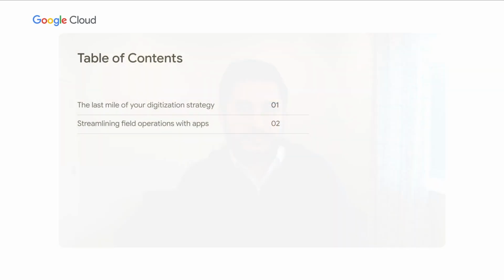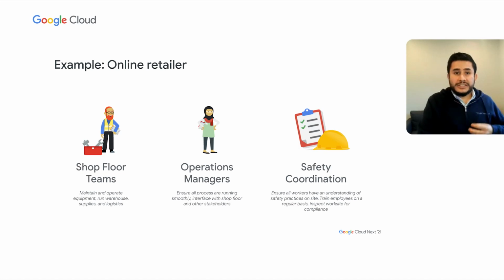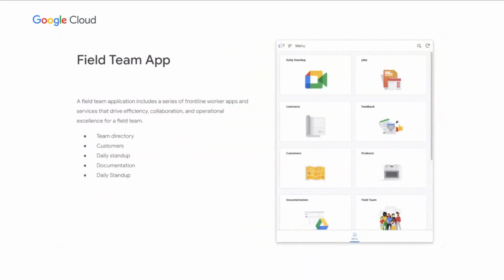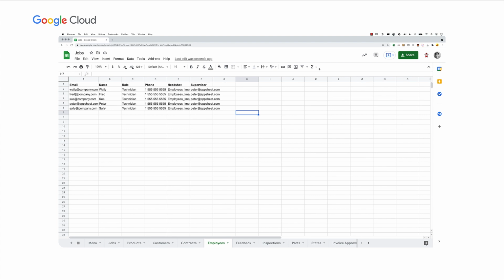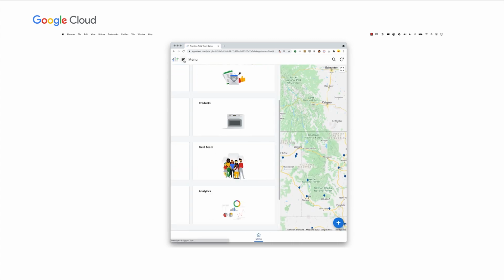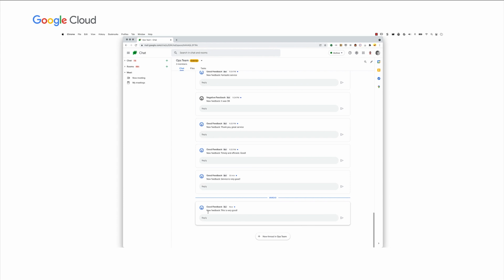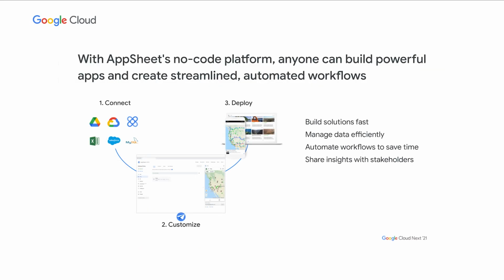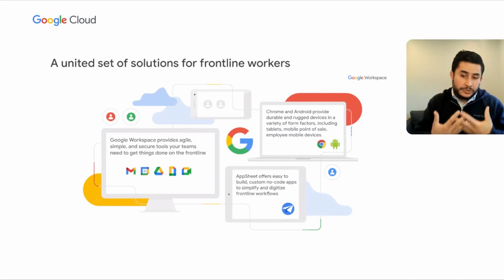How to use Google Workspace and AppSheet to foster productivity and collaboration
Frontline workers comprise of 80% of the global workforce. These workers need streamlined, functional, software that allows focus on physical tasks like data collection, field collaboration, and equipment management. Learn how to empower frontline workers using Google Workspace and AppSheet.

Speaker:
Santiago Uribe Montoya

Product: Google Workspace General; event: Google Cloud Next 2021; fullname: Santiago Uribe Montoya; re_ty: Publish;
GWS106